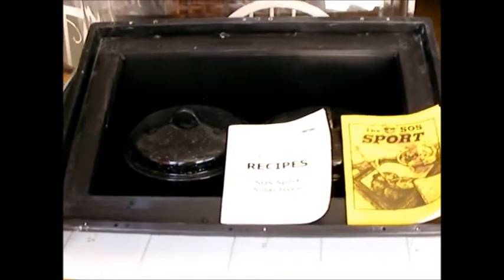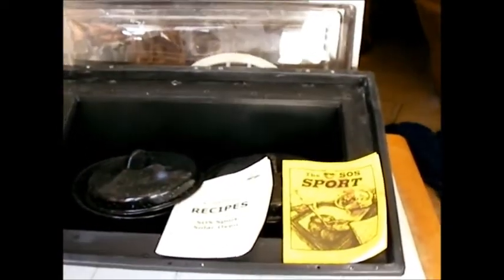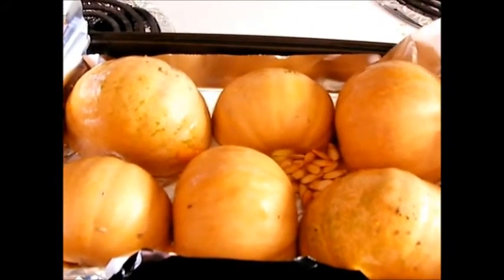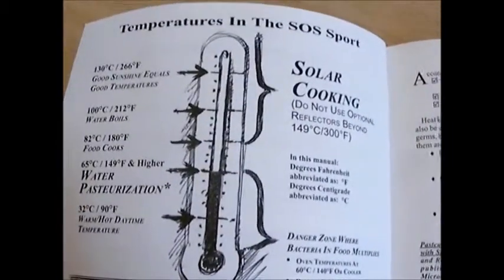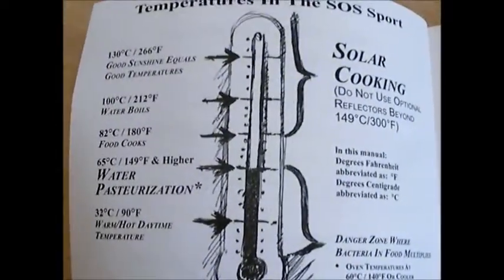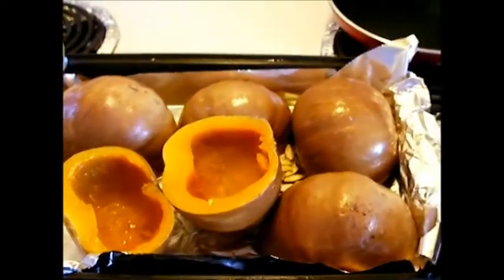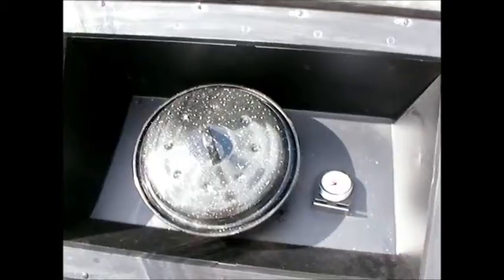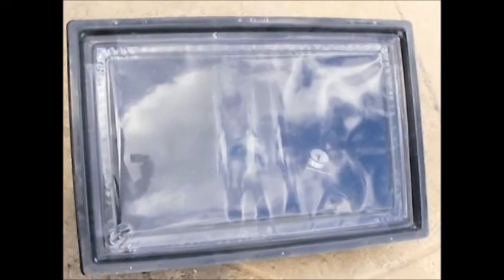Solar oven cooking for dummies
If you are serious about emergency preparedness, having a Solar Oven is a must. It is also a great option to use at home and a great gadget for RV and car camping if you have the room for it.
Solar oven similar to mine
Other Solar Ovens